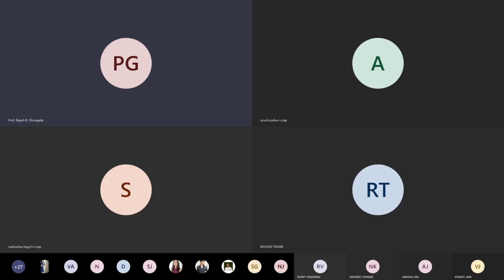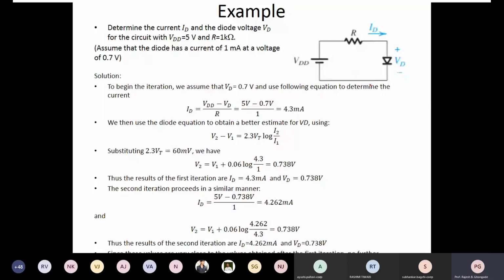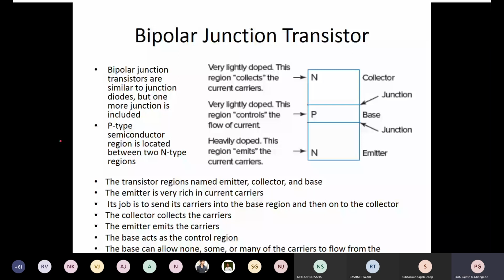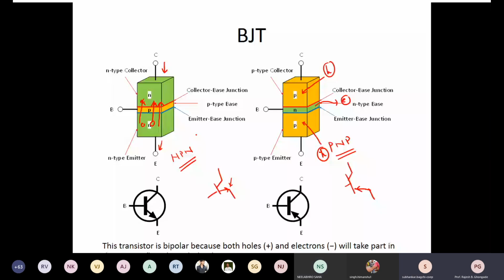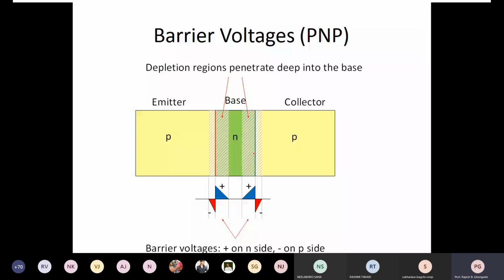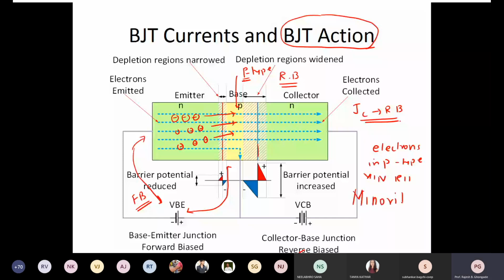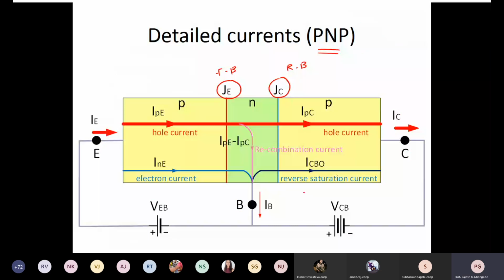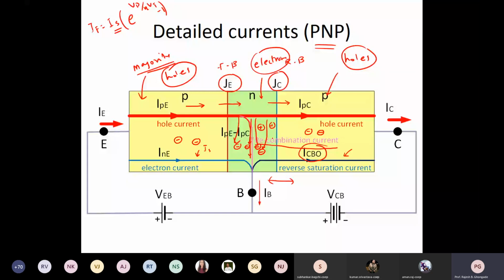Lecture 7 EDA 2020-21©Prof.Dr.R.B.Ghongade